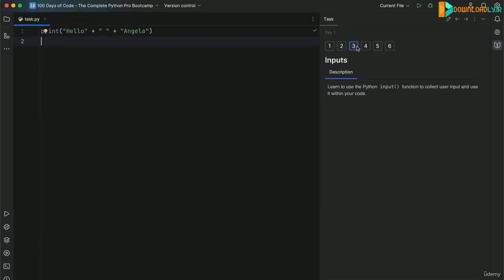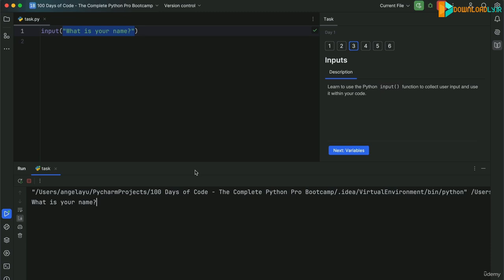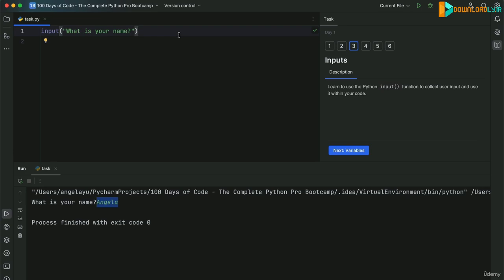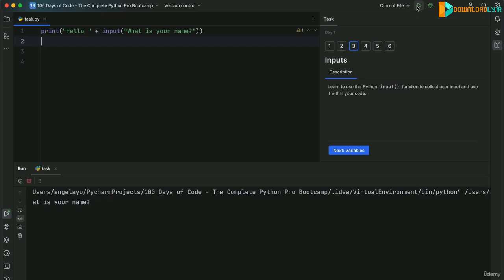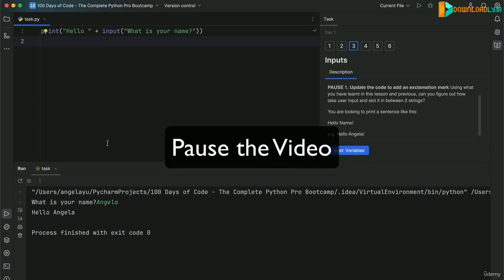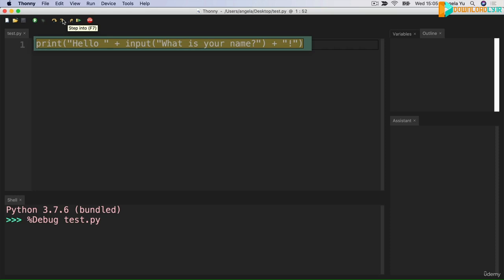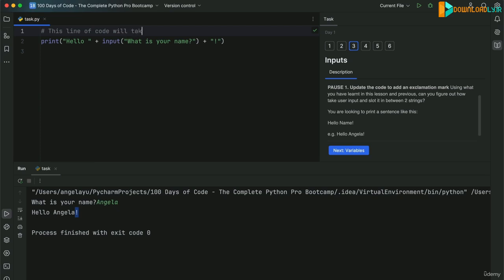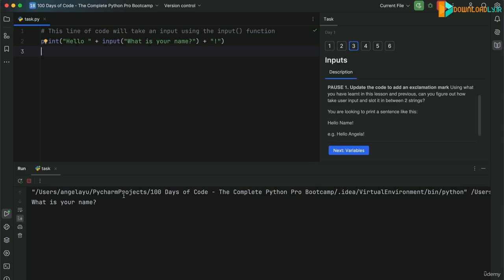10 The Python Input Function